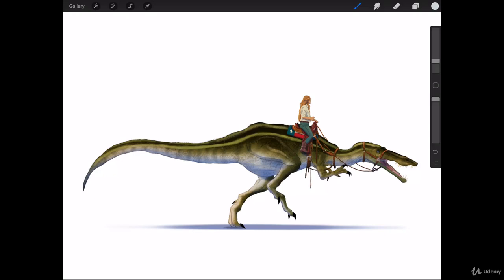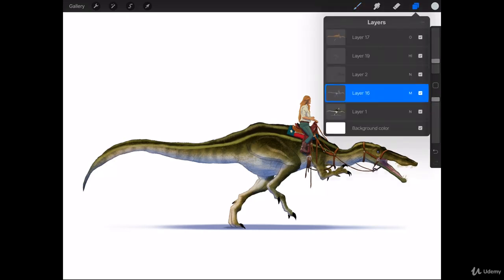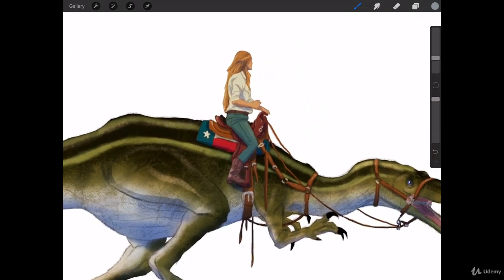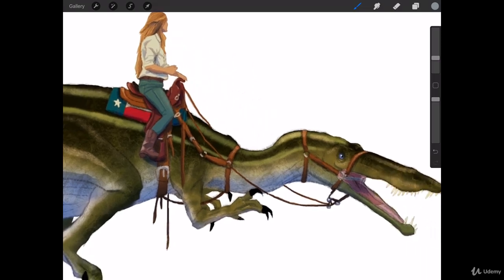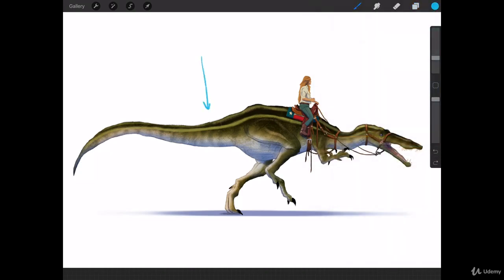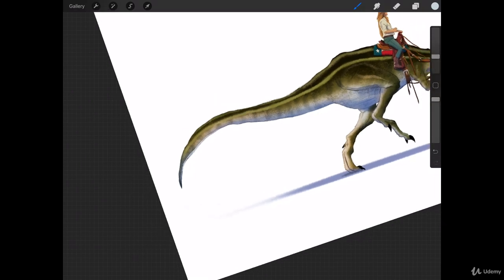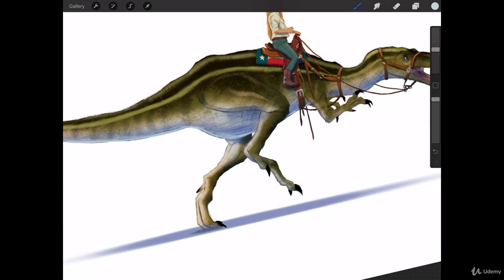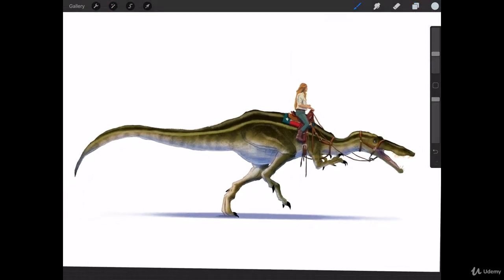5. 7 Reflected Light and Ambient Occlusion